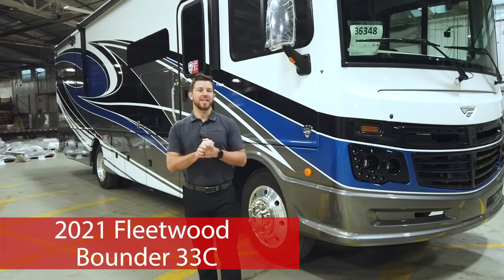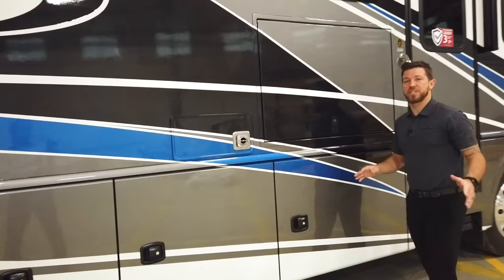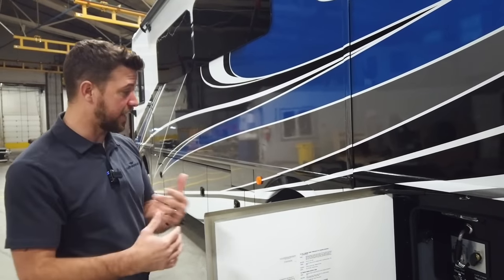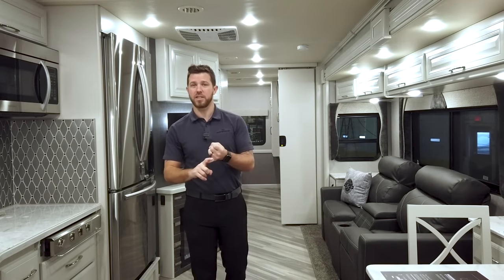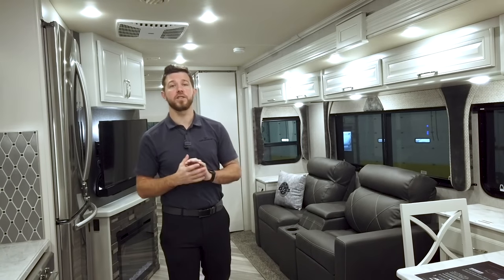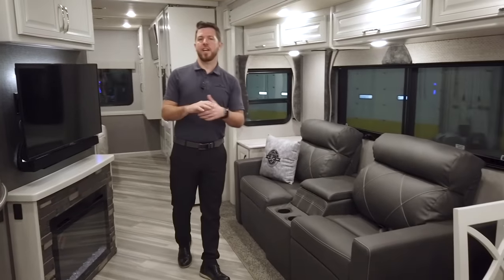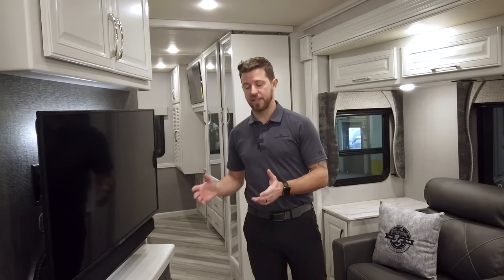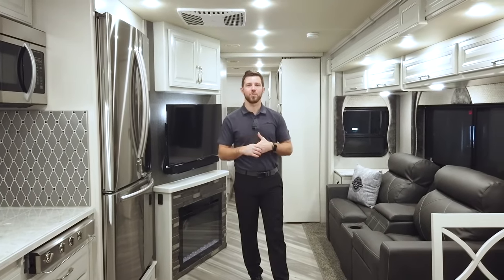2021 Bounder 33C 35th Anniversary Edition" Official Factory Walk Through !!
The legend that keeps setting the bar.
Bounder has leapt into owners’ hearts for the past 35 years. In fact, this Fleetwood model is the best-selling RV of all time. With credentials like that, you can be sure this Bounder has a winning combination of power, style and convenience.

It starts with our exclusive Power Platform® chassis, which creates the perfect base for maximum balance and control. It also allows you to carry more weight.

Comes standard with a hitch rating of 5,000 lbs and the bus-style, side-swing aluminum luggage doors make it easy to load up the pass-through storage. The premium four-color, full-body paint job not only looks great, but increases durability. Surge protection safeguards your motorhome from costly electrical damage. And standard features like a fireplace on a stylish feature wall and an exterior entertainment center make it easy to call this RV home.

After decades at the front of the motorhome pack, Bounder knows no limits.